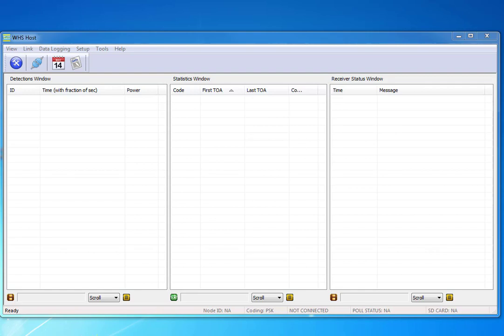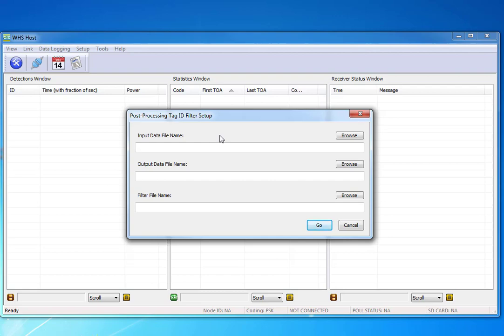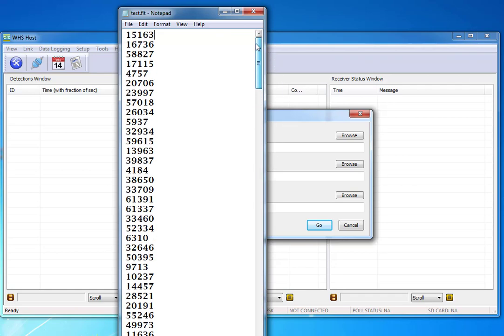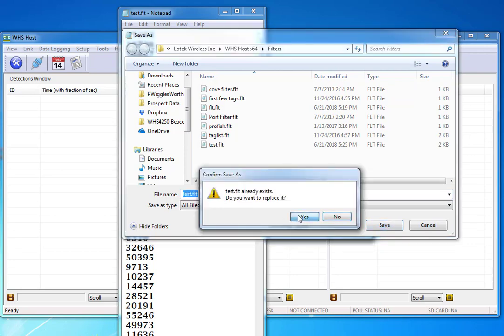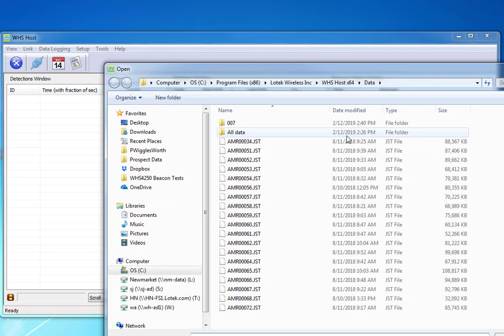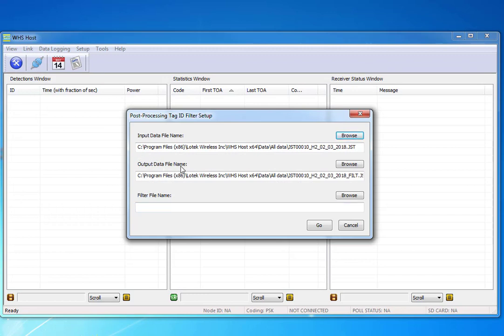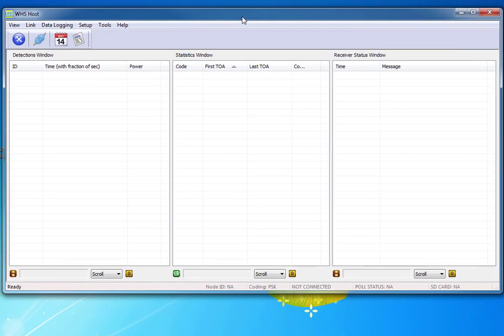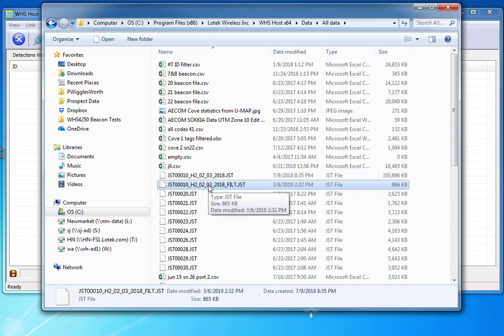Filtering JST files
Filtering JST files with WHS HOST